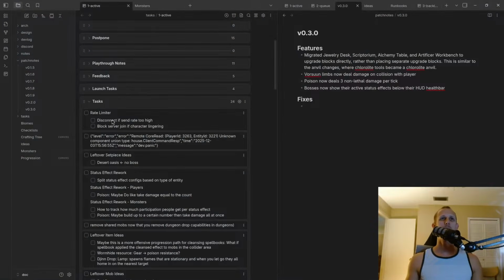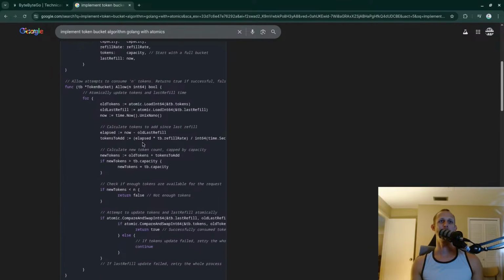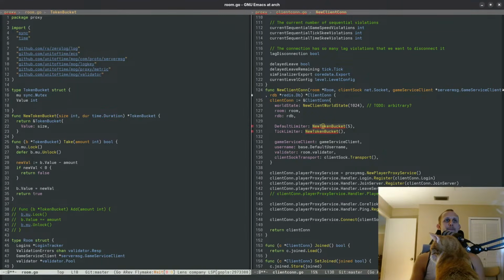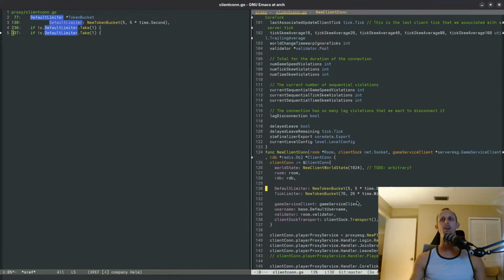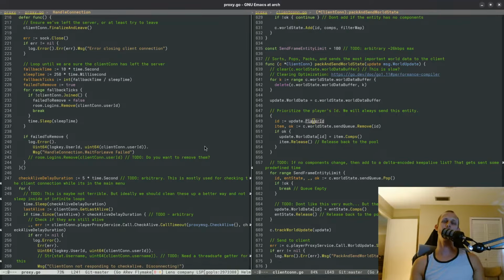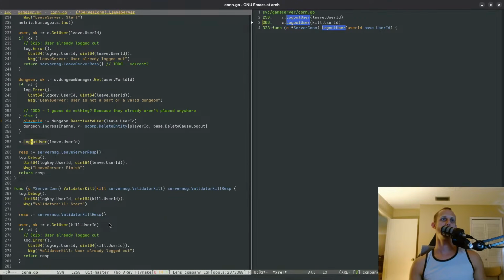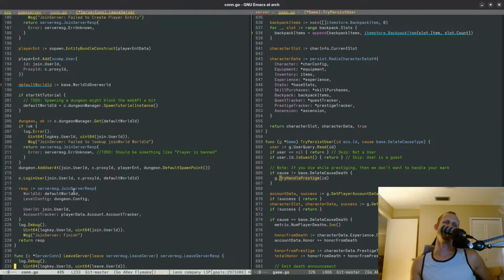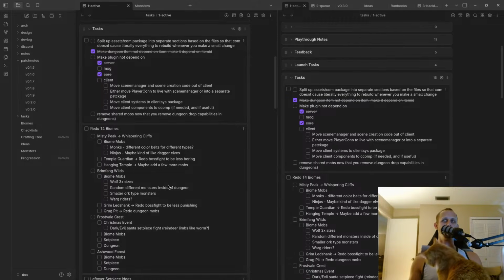Mythfall - Adding a rate limiter